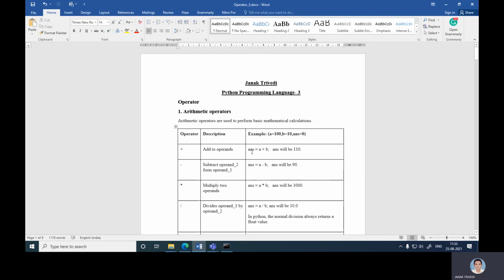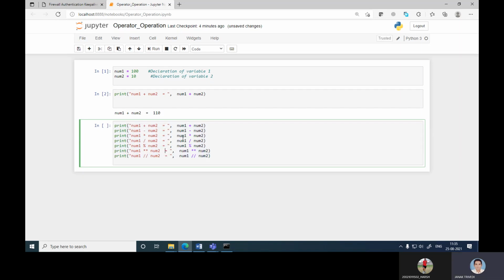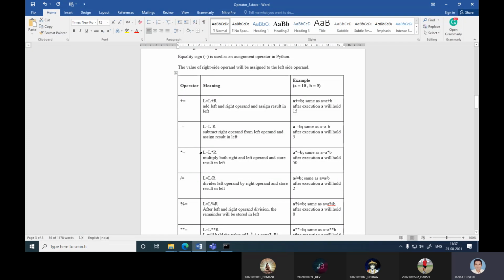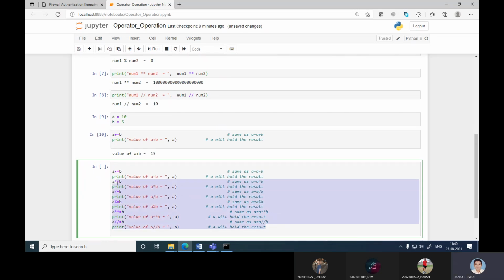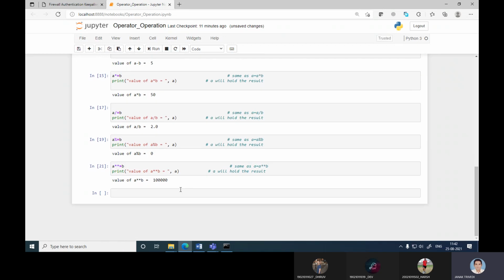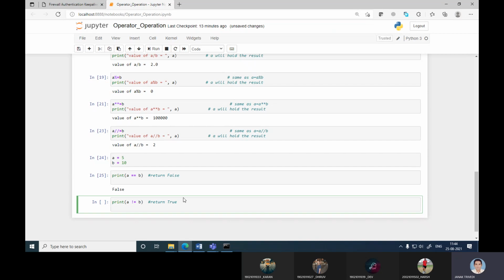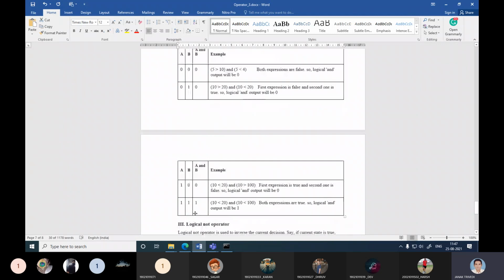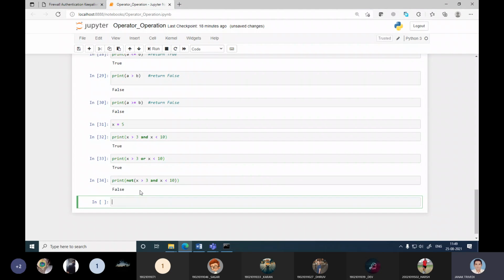Lecture 3. Operators in Python || Python Programming Theory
Arithmetic, Assignment, Relational/Comparison, and Logical Operators in Python Programming Theory for Python Beginners.